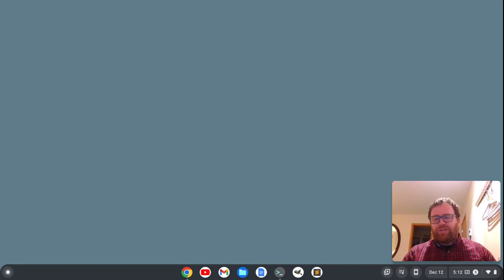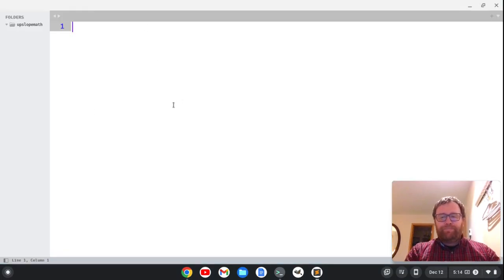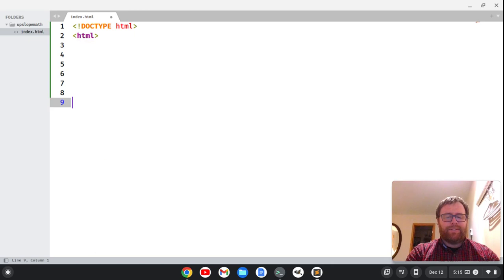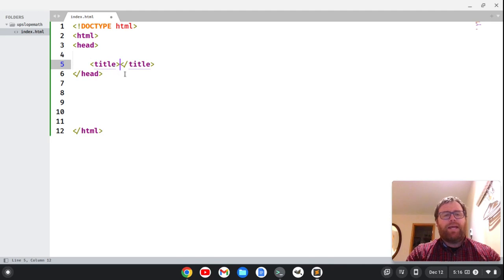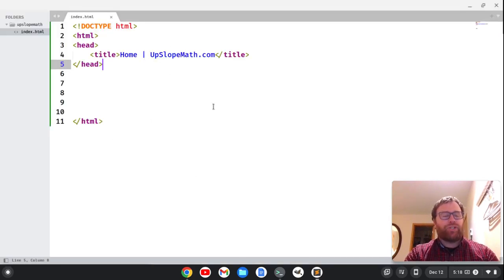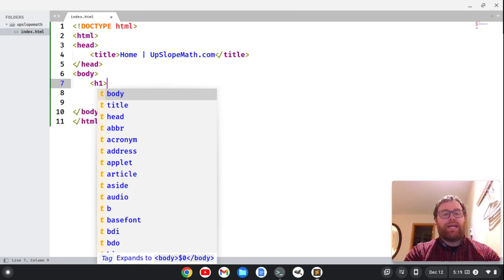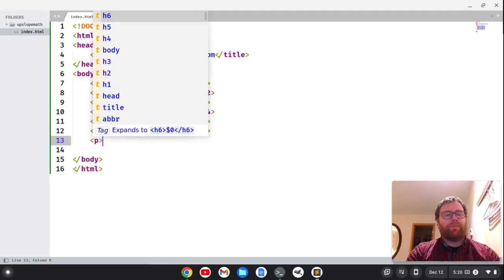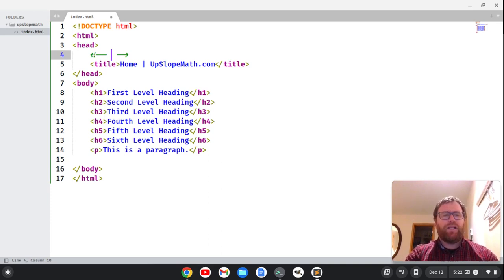Building a Website in 2023 With Sublime Text Part 1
In this video I start by building a website in 2023 in Sublime Text first focusing on html, working on the headings and paragraphs along with necessary parts of an html document including the doctype declaration and the head and body tags. I also talk about the meta tags including the charset tag, the viewport tag, and the description tag.